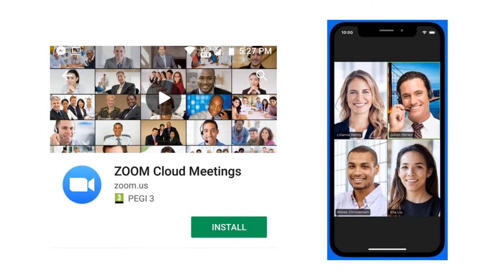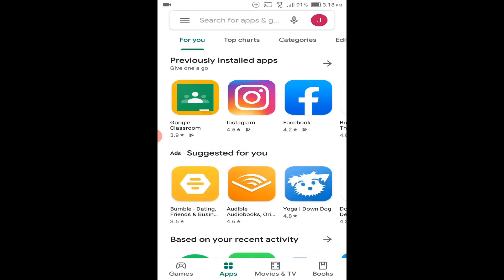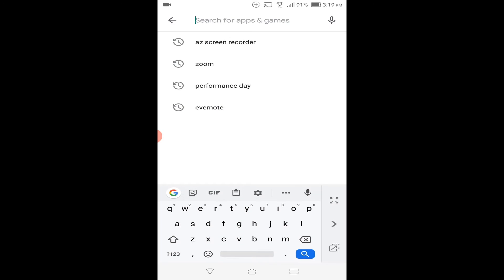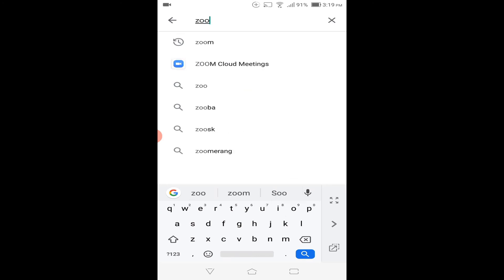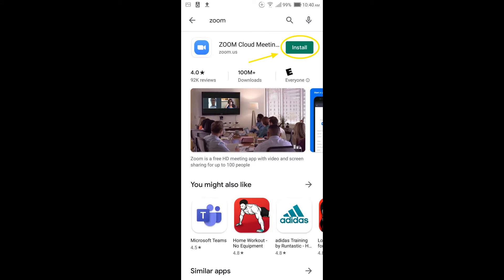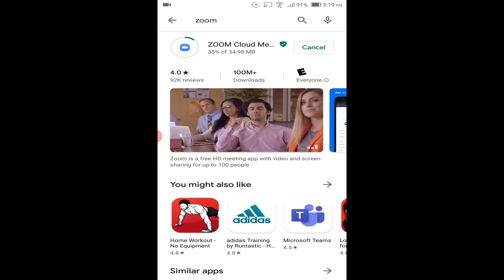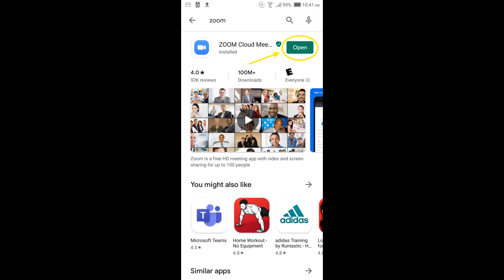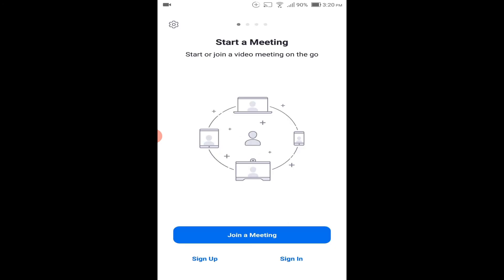How to Install ZOOM on your Android/Google/Samsung Phone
This video will show you show to install the ZOOM app on your Android/
Google/Samsung Phone.